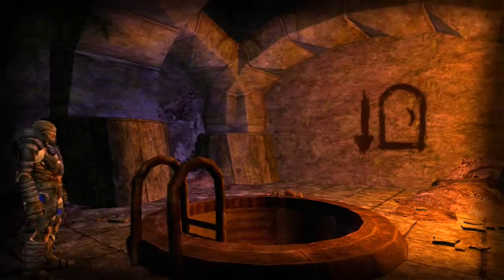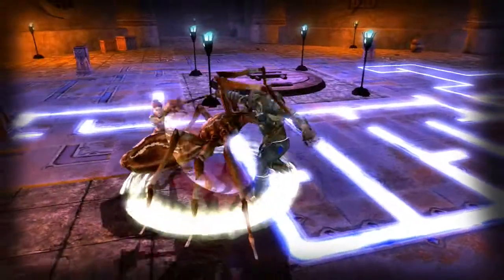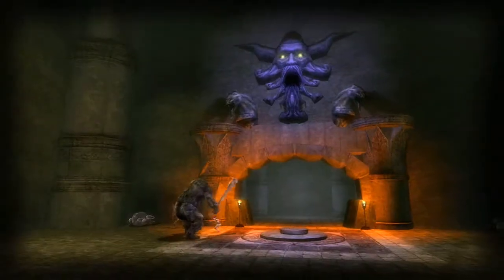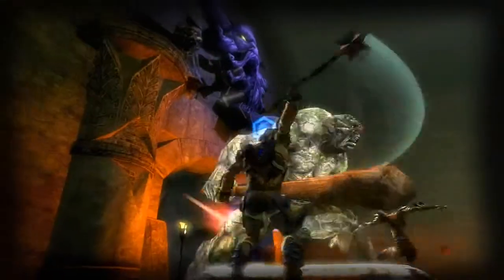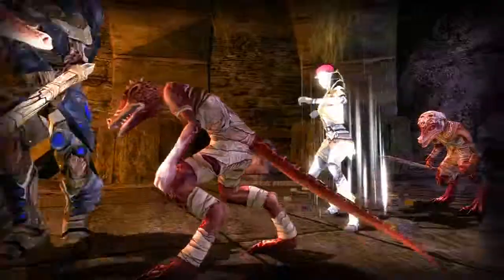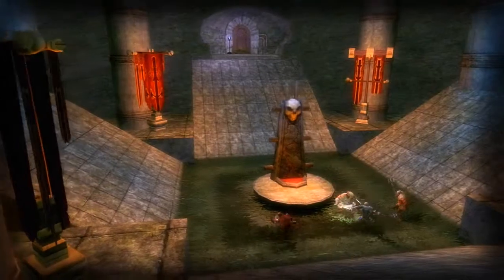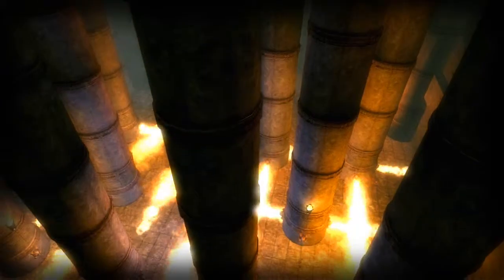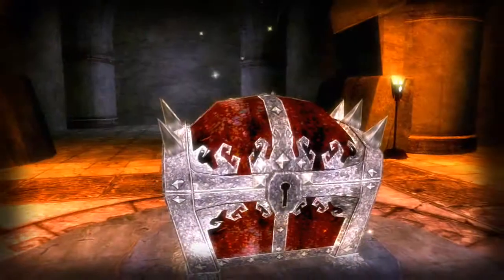ddo shan to kor tra